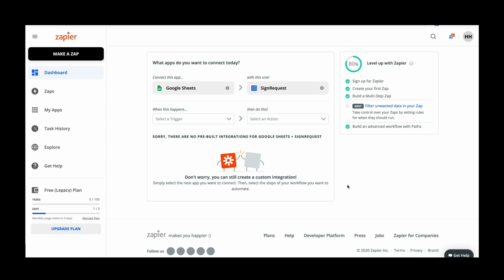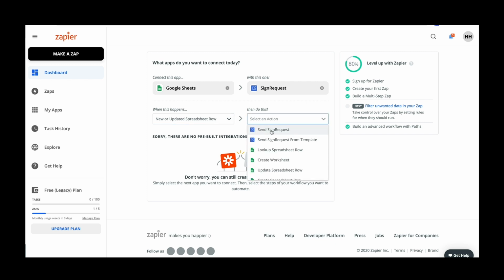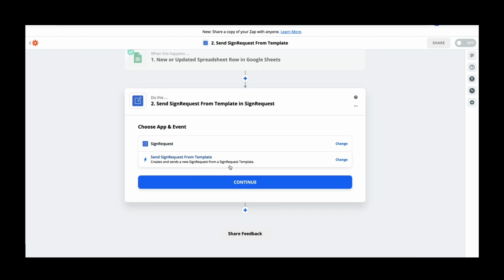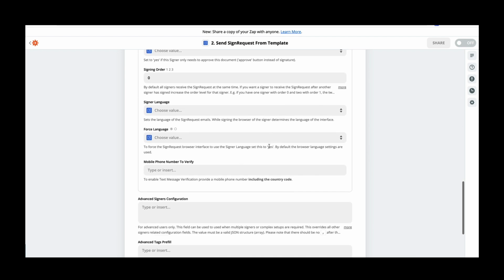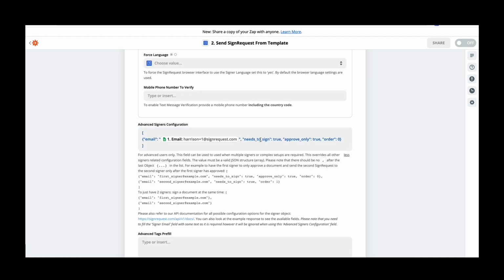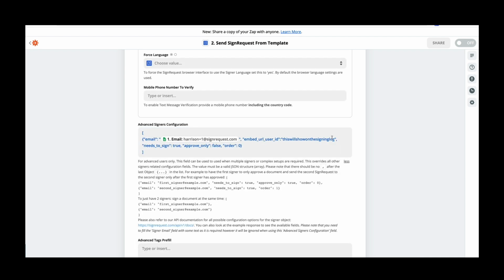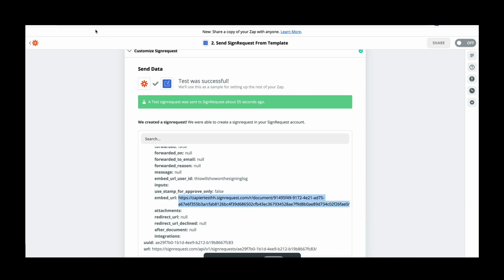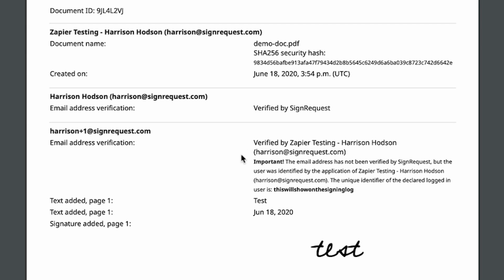How to Generate an Embed URL Signing Link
This video explains how to generate an Embed URL signing link to a document that needs to be signed.  Embed URLs are used when the "normal" verification flow is not in your desired workflow.  These Embed URLs allow you to send or embed a link to sign the document.  You will need to verify the identity of the signer via your own workflow.

🔹ABOUT SIGNREQUEST
SignRequest is a secure 🔐 and legally binding e-signature tool that enables you and your contacts to sign contracts 📝 and other documents fast, without going through the hassle of Print, Sign, Scan ever again 🖨